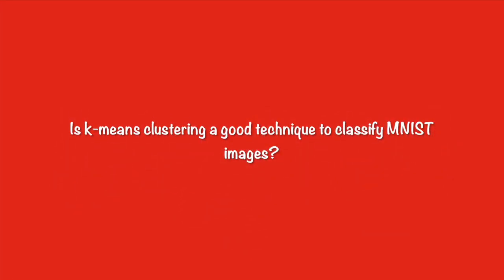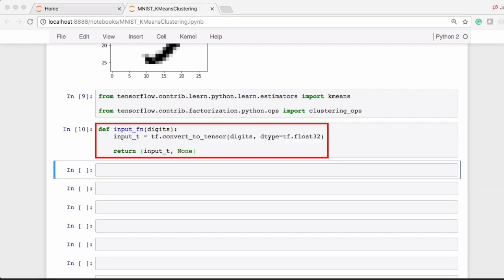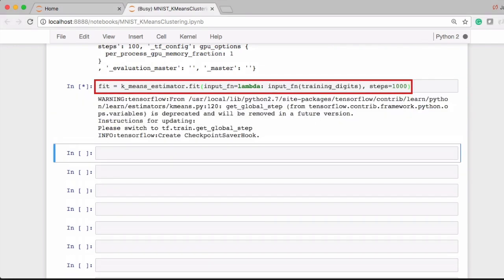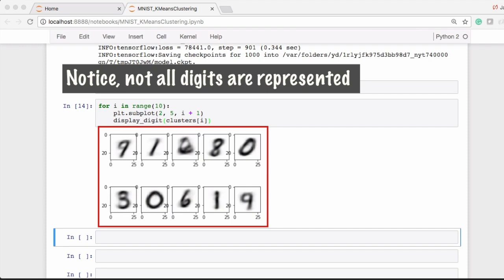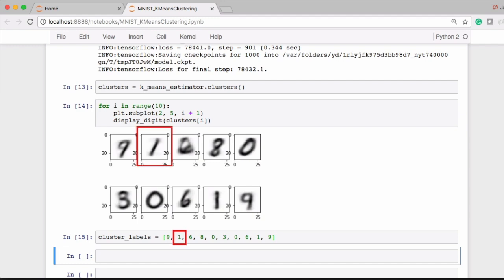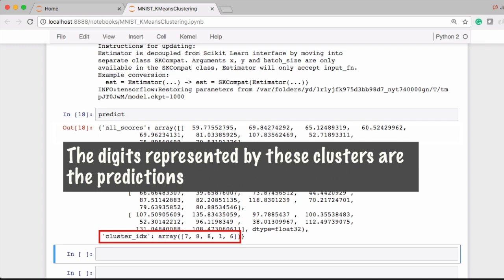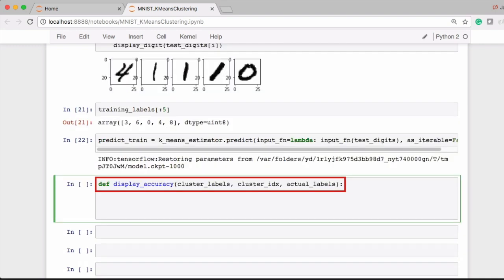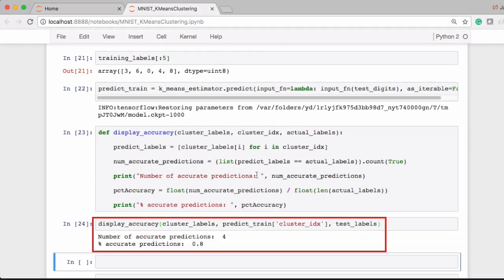094 Lab K Means Clustering with Images10m 20s